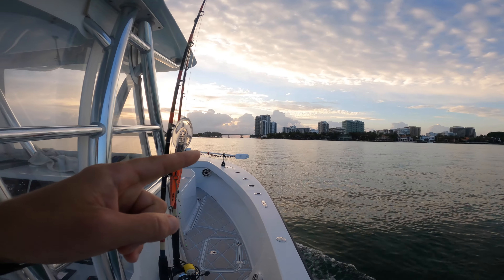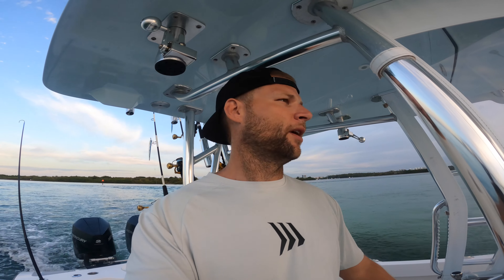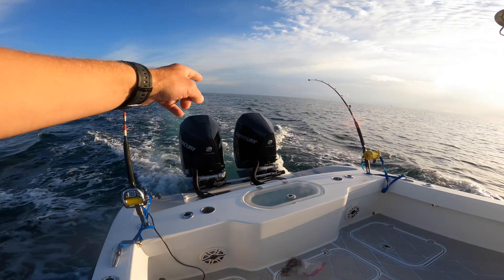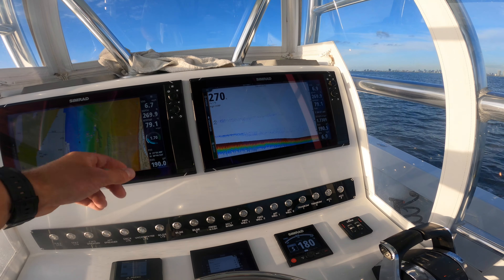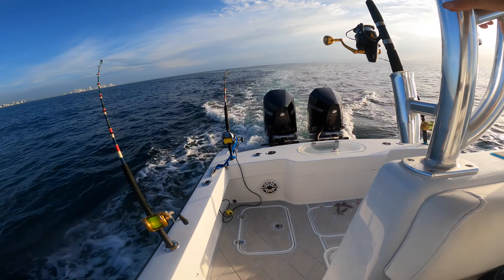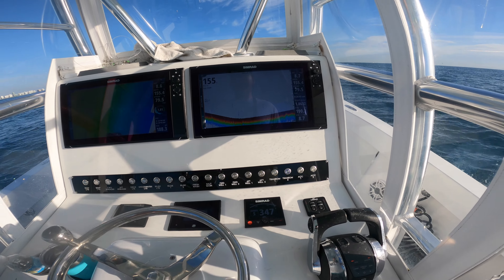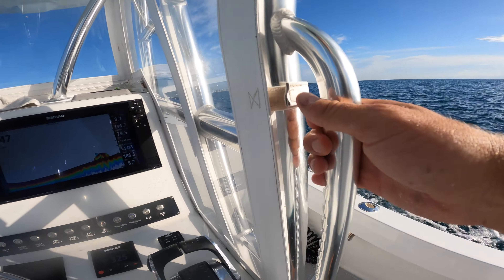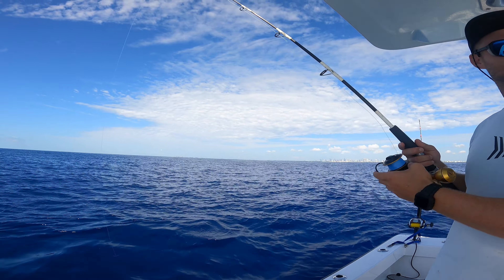I NEVER do this... BUT it worked! Fishing in South Florida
In this episode I head offshore fishing in Miami to troll planers and squid rigs  in search of Wahoo, kingfish, tuna & mahi mahi! I go over my setup and my go to for planer set ups, lures, bonito strips etc!

CHUM Maker
Sun Joe Chipper
Menhaden Oil
Tropical Feed

Rods- Esky Rods Key West
Reels- Penn Slammer
Braid- Diamond Braid
Leader- Flourocarbon
Hooks- Mustad
Boat- Conch 30
Twin Mercury Verado 300 V8
Gillz Gear
1oz bucktail jigs

Camera
GoPro Hero 9
GoPrro chest strap
GoPrro Jaws stick